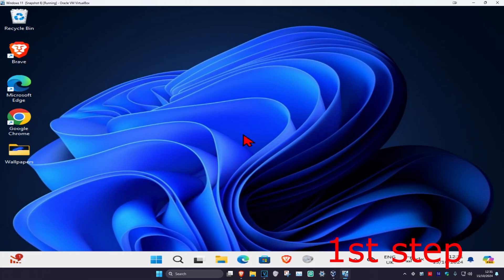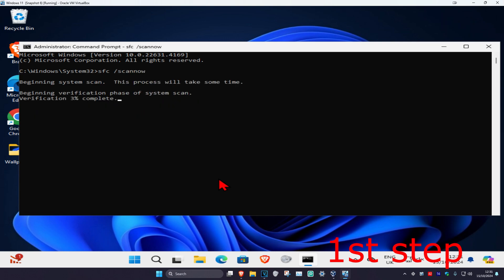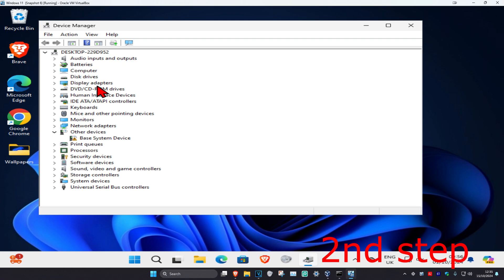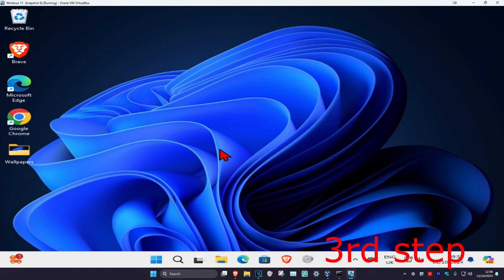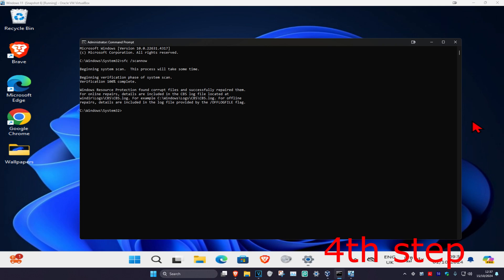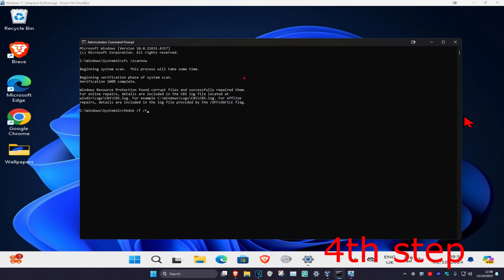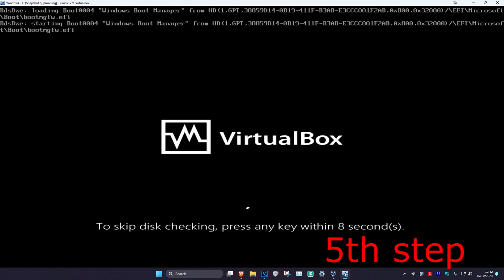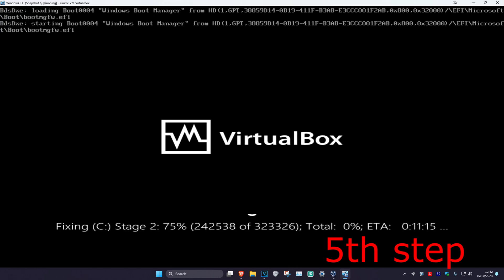How To Fix Windows PC Randomly Shuts Down Issue [2024]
How to Fix Windows 11/11 PC Randomly Shuts Down Issue (Solution).

Commands Used:
sfc /scannow

Either way, it’s an isolated event. However, what happens your computer keeps shutting down? On a daily or even hourly basis?

That is just the case with the problem we are addressing today. Namely, the IT forums are full of people asking for the solution.

You’ll hear a lot of generic solutions from Windows 11 technicians, but that is, with all due respect, a lot of apologetic nonsense.

So we prepared our list of workarounds for both tower and laptop computers.

We won’t tell you this troubleshoots will repair your computer definitely, but it may help you eliminate usual suspects.